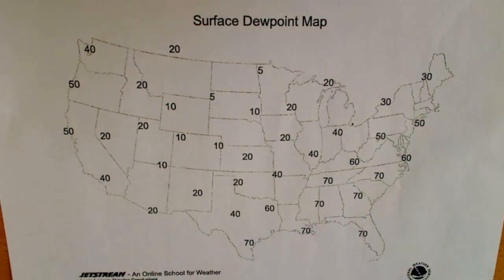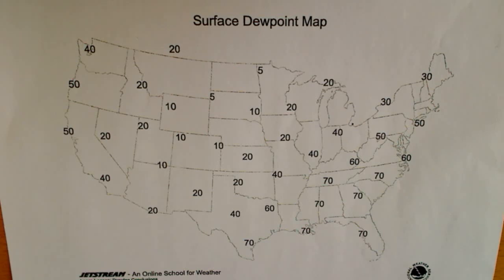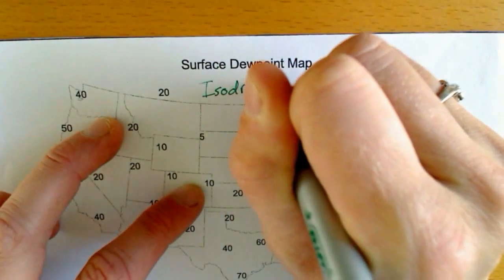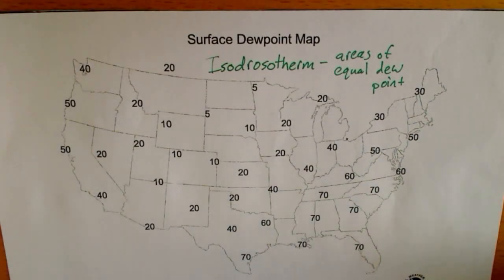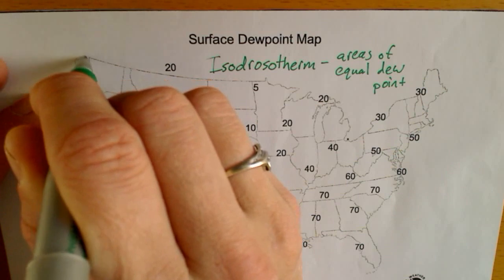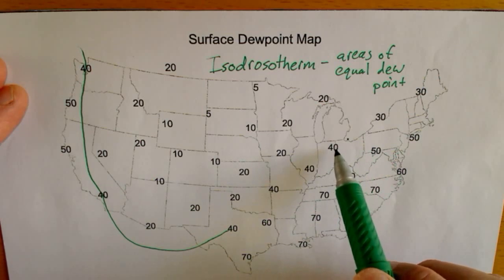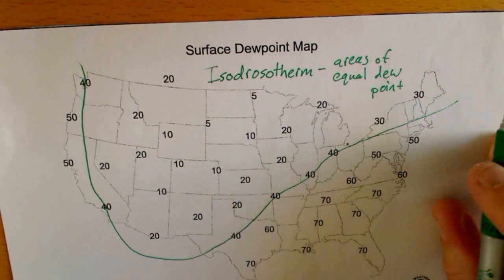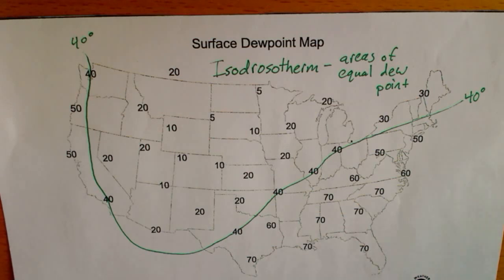04 Dewpoints Part 1